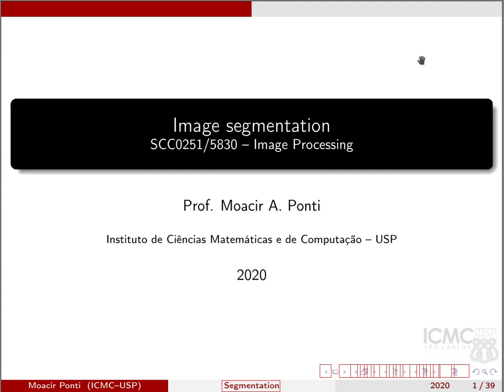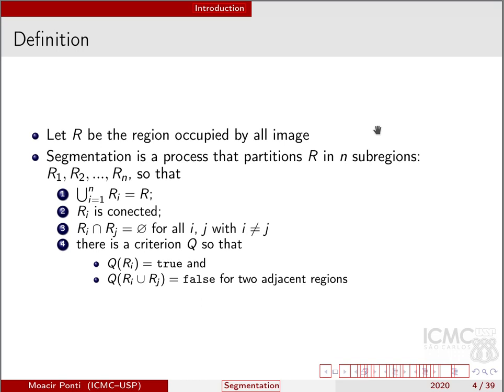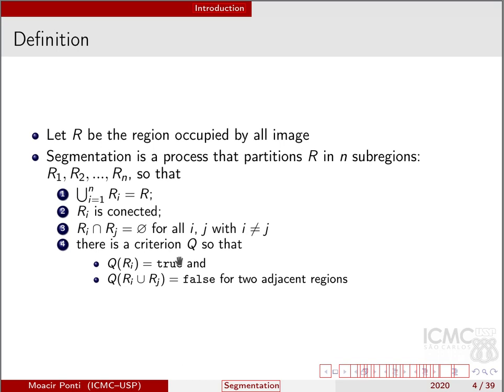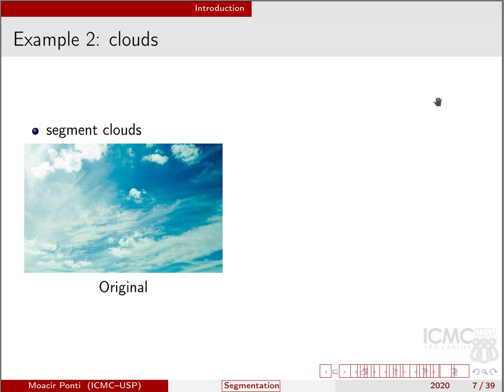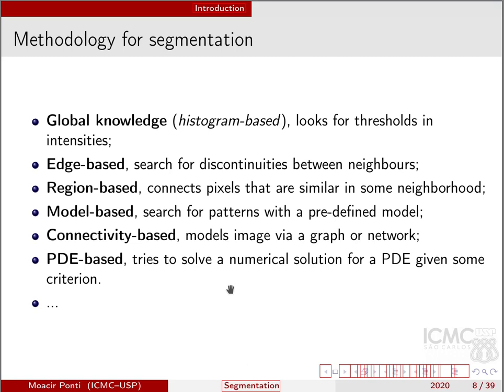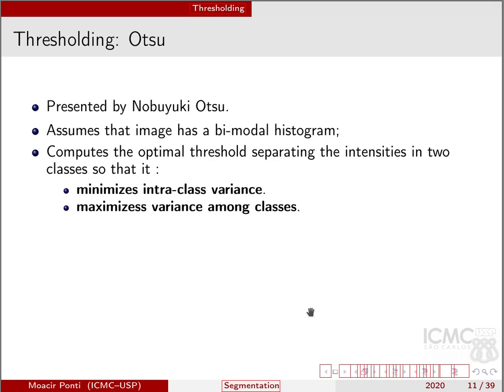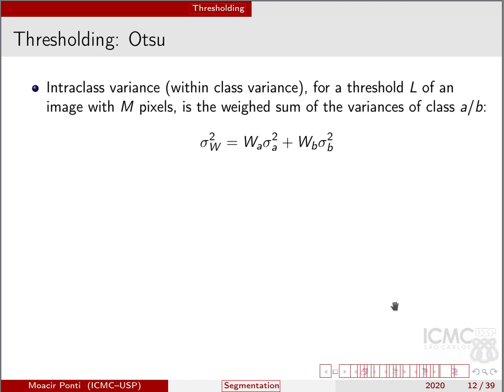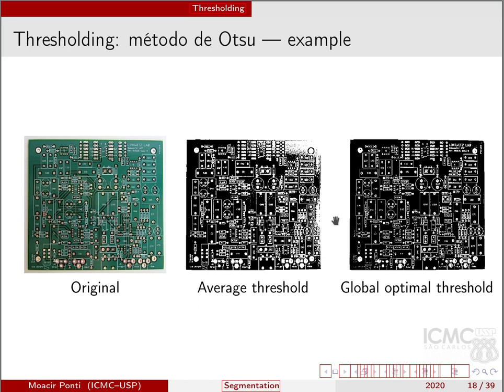DIP 09 - Image Segmentation (1) - Introduction and Thresholding-based